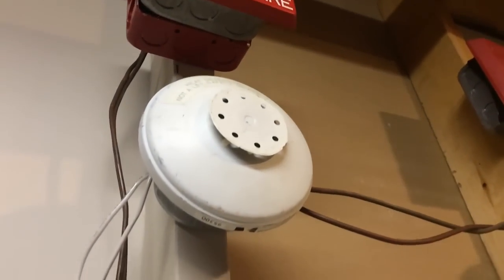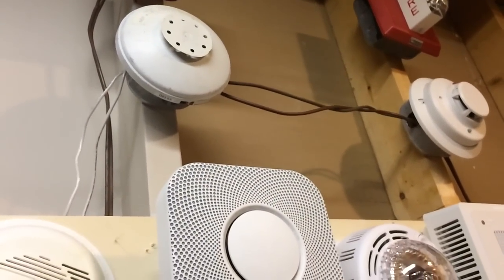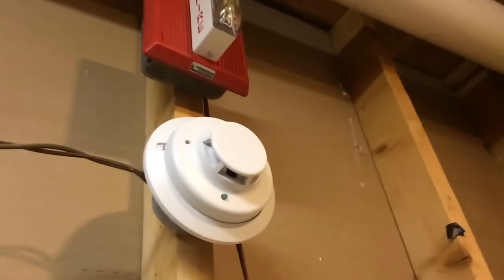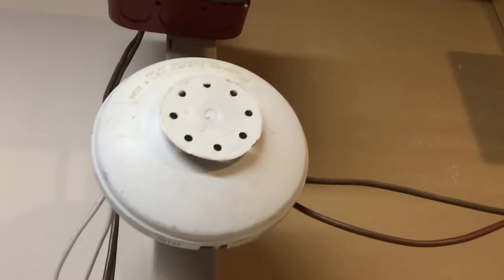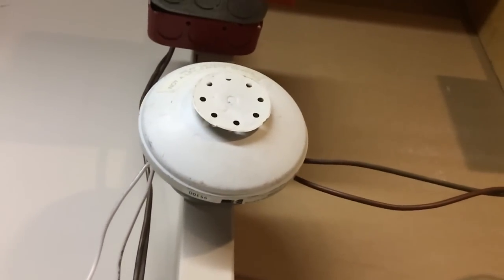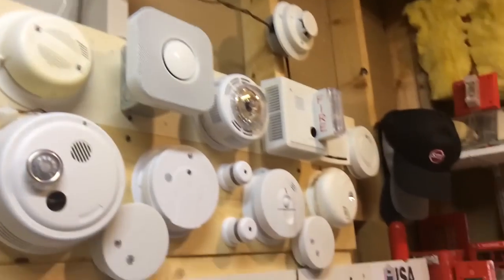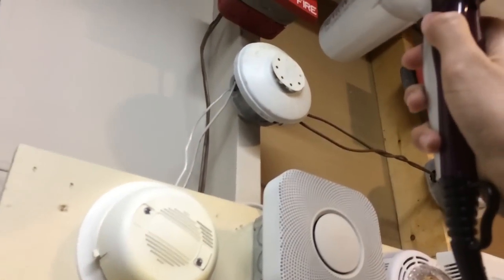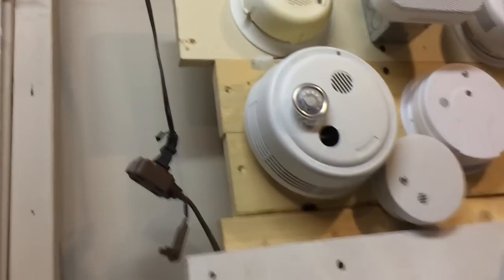Testing the Edwards 135° Fixed & Rate of Rise Heat Detector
This video shows the Edwards heat detector activating with heat from a hair dryer. Enjoy!

Never tamper with any safety equipment. I am not responsible for your actions.

s.e.r._safety

Thanks! :D

12/29/2020 UPDATE